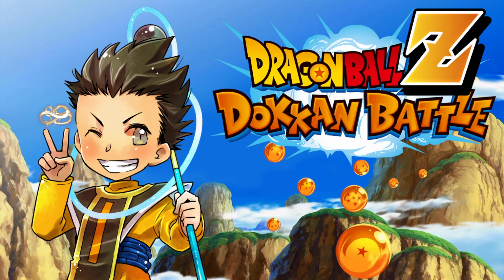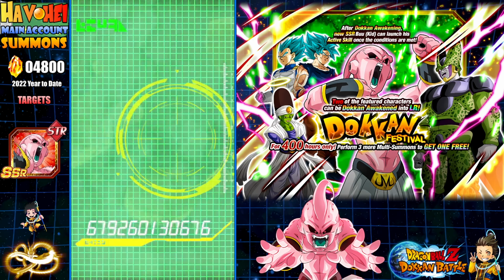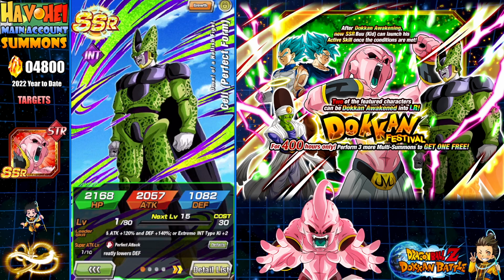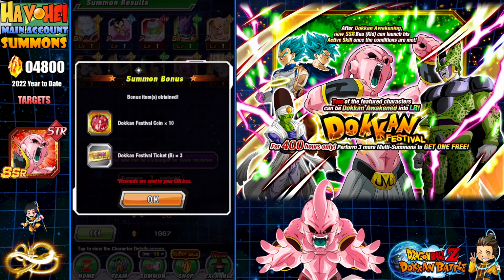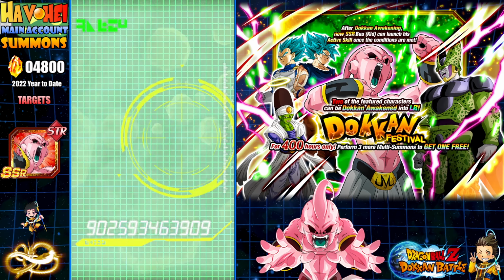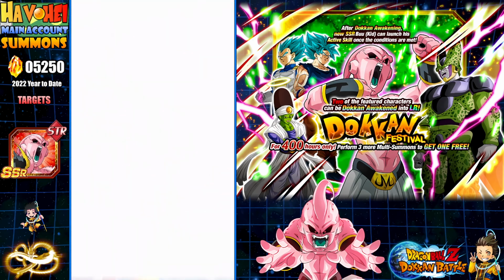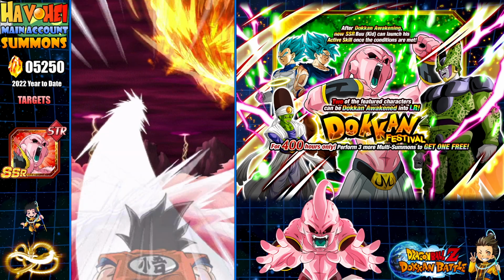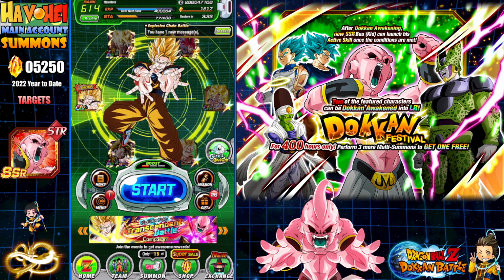WOW!! THIS HAS NEVER HAPPENED! DFE STR KID BUU SUMMONS! (Main Global) | Dragon Ball Z Dokkan Battle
WOW!! WOW!! THIS HAS NEVER HAPPENED!DFE STR KID BUU SUMMONS!!!
Double Double!!! Crazy!!!